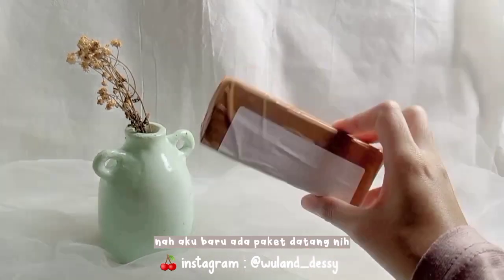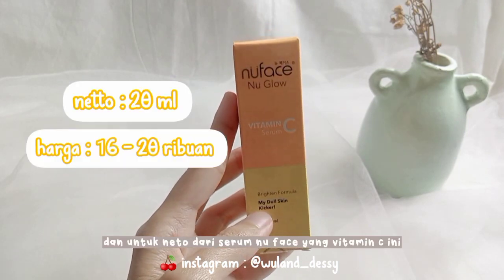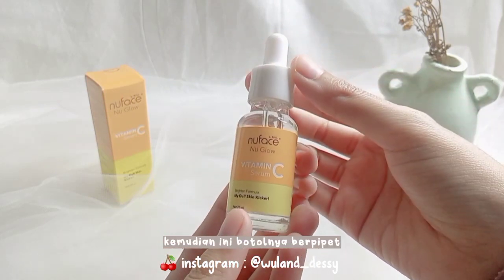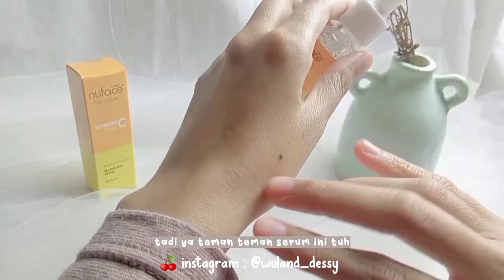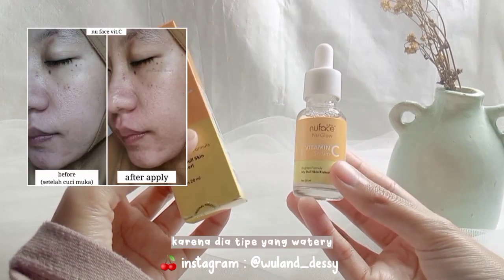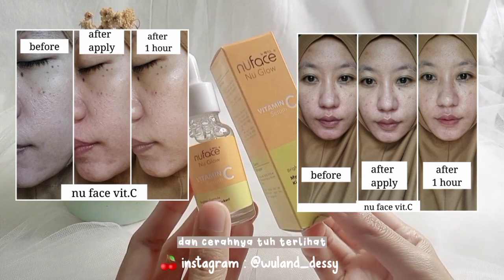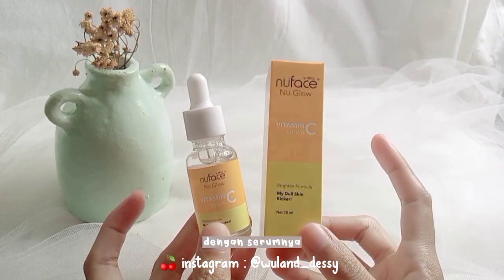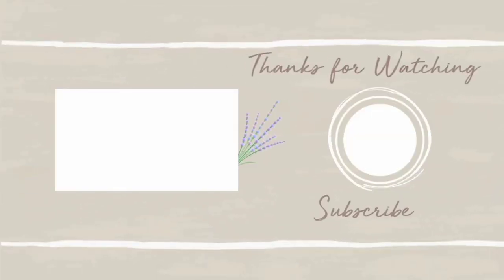SERUM VITAMIN C AROMA LAUNDRY | NU FACE NU GLOW VITAMIN C SERUM | unboxing + first impression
NU FACE NU GLOW SERUM VITAMIN C | unboxing + first impression | serum vitamin c 16 ribuan

Link Pembelian
🍒 Serum Vitamin C Nu Face :

assalamualaikum :)

kali ini aku akan unboxing dan first impression serum vitamin C Nu Face Nu glow di wajah aku yg berminyak dan berjerawat
aku kemarin beli Serum vitamin C nu face nu glow seharga 16 ribuan,
meski cukup terjangkau, serum vitamin C nu face nu glow ini hasil nya okey sih meski aku baru coba sekali.

nah apa aja sih benefit yang aku dapat ketika mencoba serum vitamin C ni face ni glow ini?

simak detail review nya ya :D

semoga bermanfaat
semoga membantu

wassalamu'alaikum 🍒